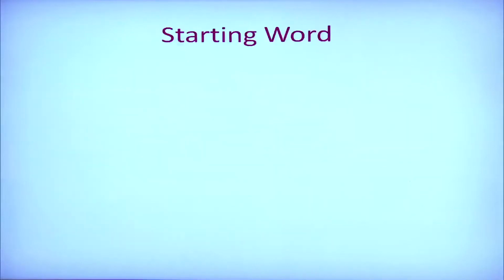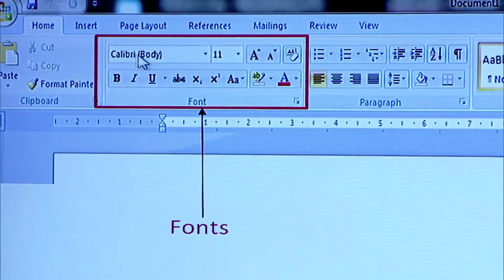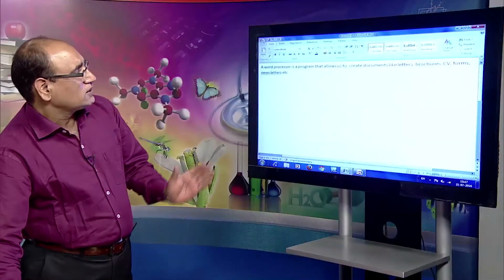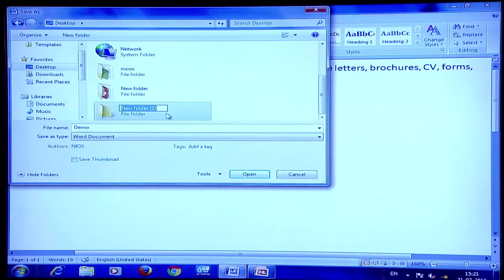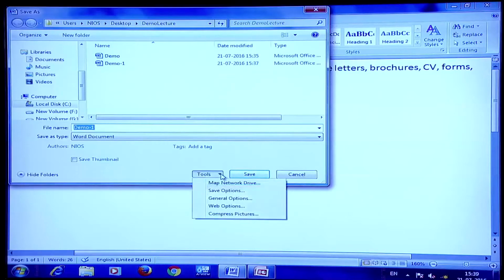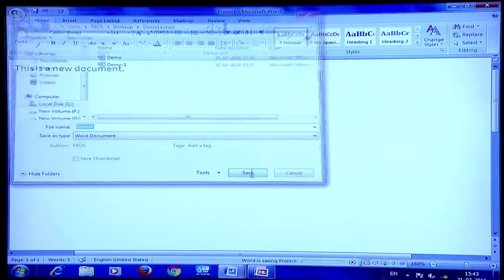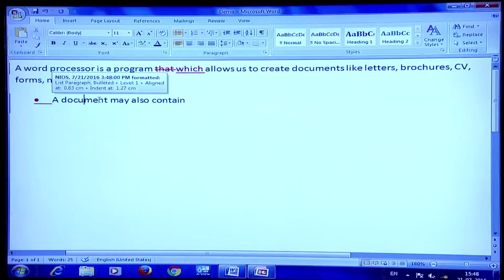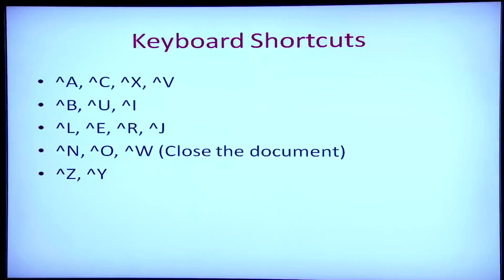3 Basics Of Word Processing Secondary 229